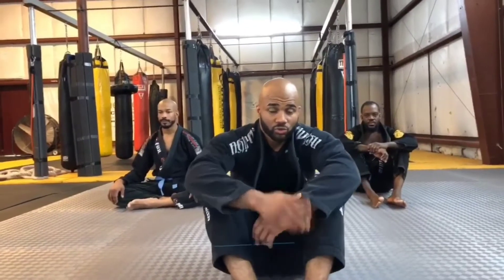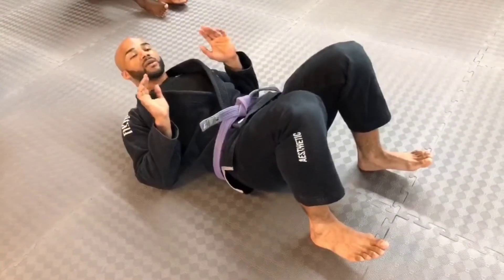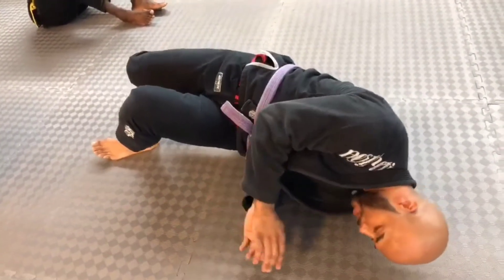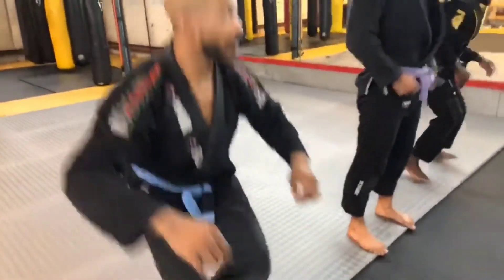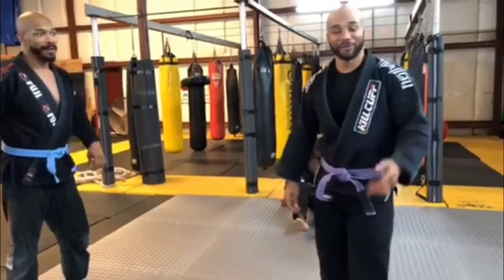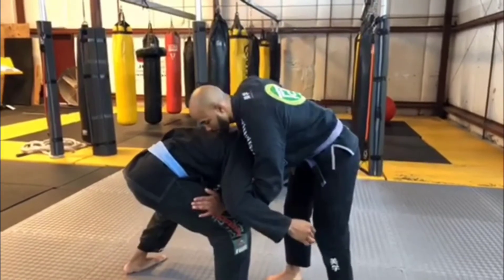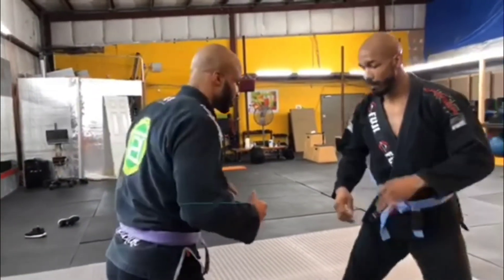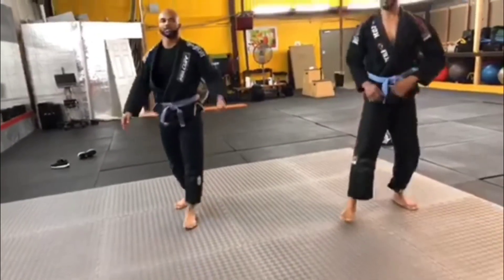Undugu Foundation's - Wellness Wednesdays with Joshua Allen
Greetings & welcome to UNDUGU's six-week course of physical activity & wellness. These are virtue sessions that will be held once a week for the next six weeks. We’ll cover healthy tips, physical exercise, spiritual affirmations/principles, and self-defense.